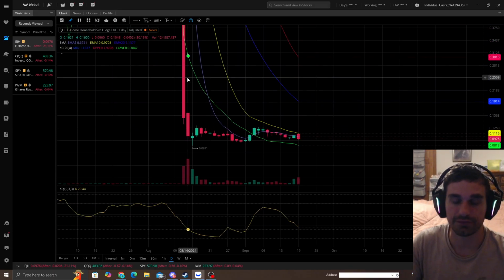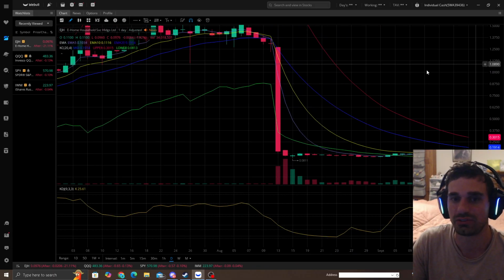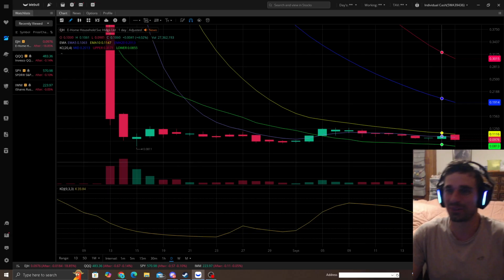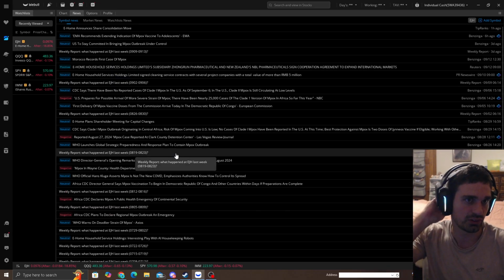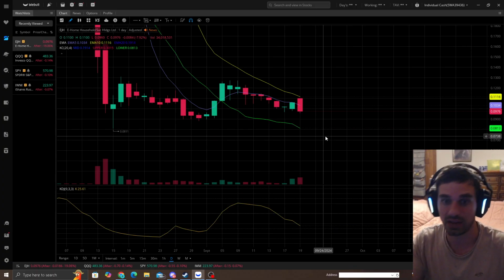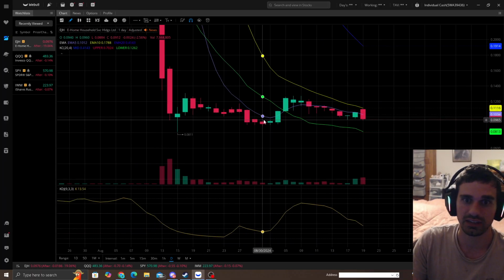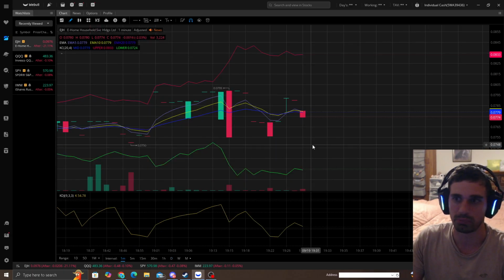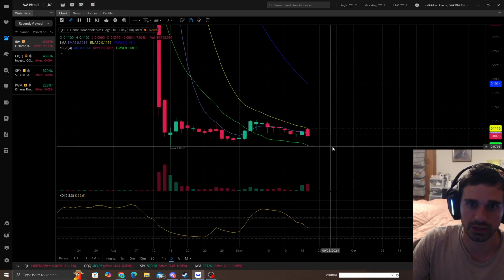Stock $EJH Could Pump Big 🚀 Must Watch This Analysis For My Price Prediction!